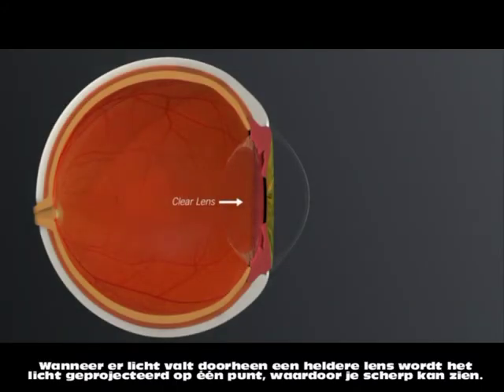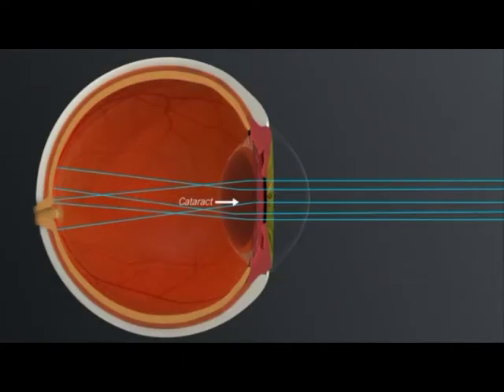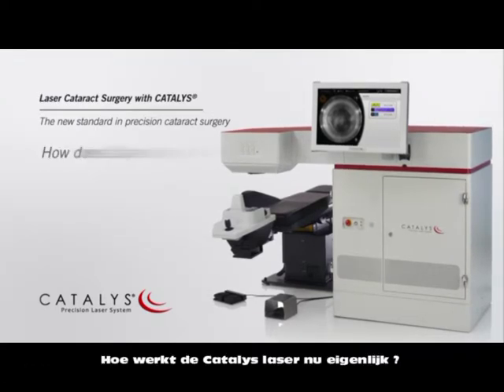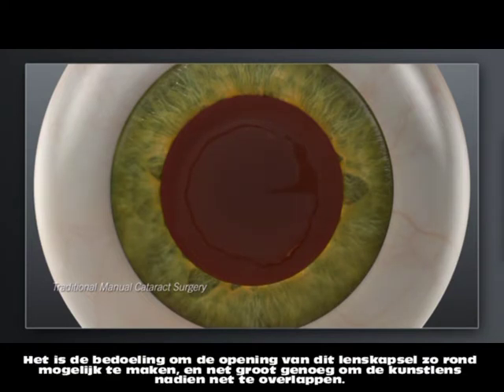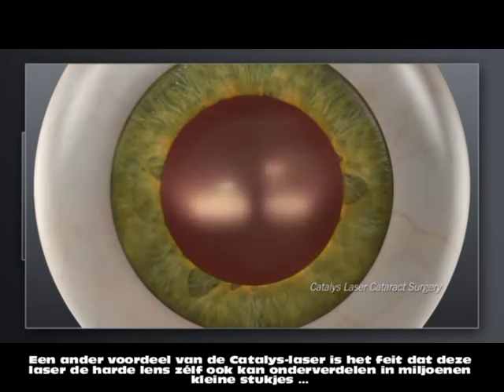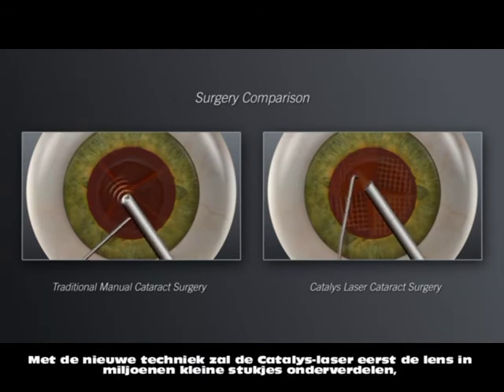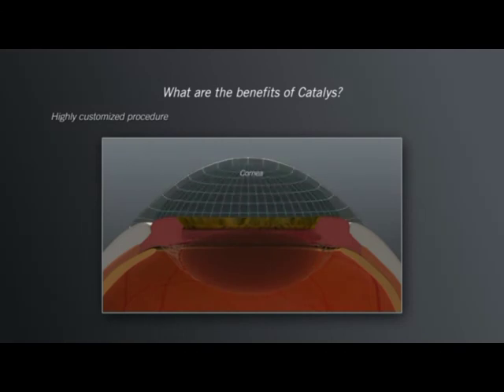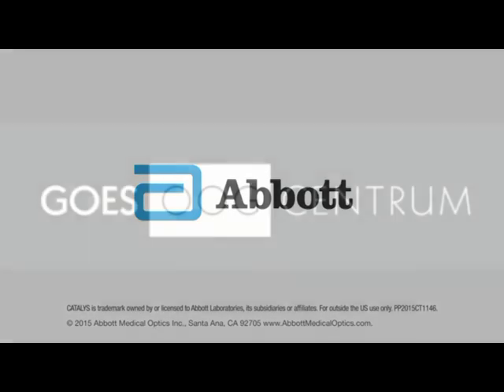Laser-cataractchirurgie met de Catalys-laser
Het Goes OogCentrum gebruikt sinds einde 2014 de Catalys-laser voor cataractchirurgie omwille van de uiterste precisie van dit toestel.
Door gebruik te maken van de Catalyslaser kunnen we cataract-chirurgie naar een hoger niveau tillen.
We gebruiken immers minder energie, de incisie in het oog is waterdicht, en de opening in het lenskapsel is 100 % rond met een diameter van 4.95 mm, onevenaarbaar met het mesje of met de hand.